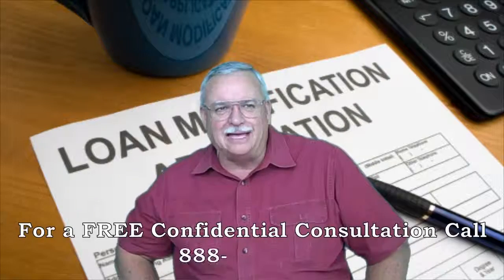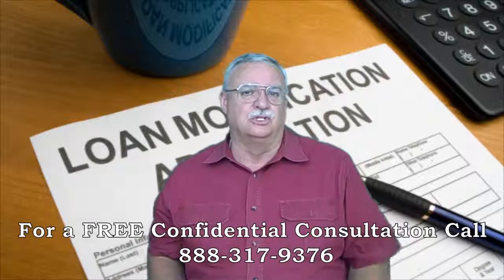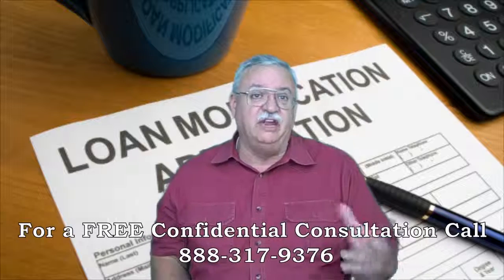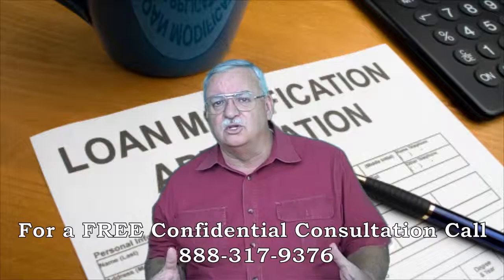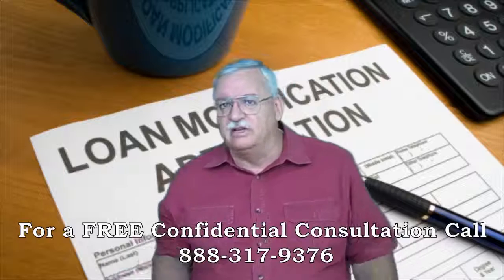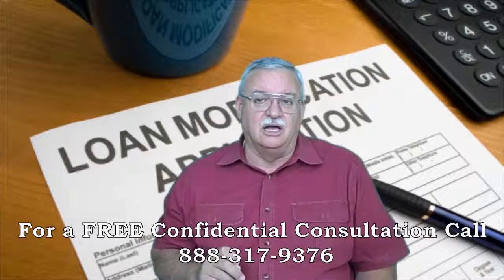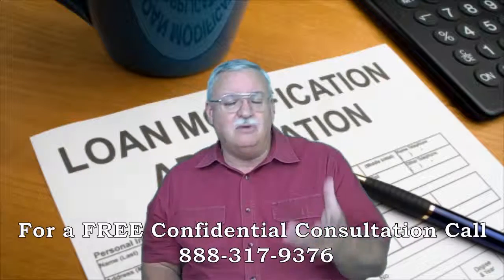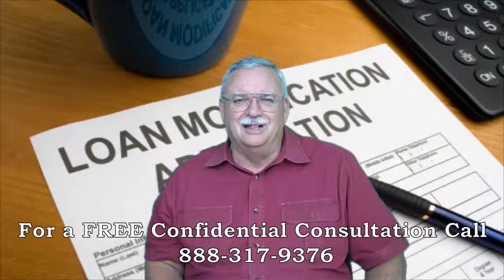Bank of America Short Sale Package Fair Oaks Short Sale Agent and Default Advocate Mike Rigley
Bank of America Short Sale Package Fair Oaks Short Sale Information

Bank of America Short Sale Package. Looking for Fair Oaks short sale information? You have come to the right place. Mike Rigley Certified Default Advocate, Distressed Property Expert and your short sale specialist here thank you for joining us.

The Bank of America Short Sale Package. So what goes into a good Bank of America Short Sale Package or any Short Sale package for that matter? Now many banks like Bank of America, Wells Fargo, Ocwen and Chase have their own specific forms and format the Fair Oaks Short Sale package is pretty standard. There are deviations if it is a HAFA Short Sale or a Fannie or Freddie Short Sale but the basics are the same.

In addition to the lender specific Short Sale application, generally what is required in a Bank of America Short Sale package is two years tax returns, two months of your most recent paystubs, two months of your most recent bank statements, a hardship letter describing the reason for the Bank of America Short Sale, a financial statement showing your income and liabilities, an IRS form 4506T, and depending on the loan type and Fair Oaks Short Sale type you may also need a form 710, RMA or a Dodd Frank form stating you have not been convicted or felony larceny, theft, forgery, fraud, money laundering or tax evasion in the last 10 years. The form 710 and RMA are similar but different in that each is a government form asking for the same information in a different format. You normally don't need both in the same Bank of America Short Sale.

While this all sounds overwhelming, it's really not all that bad. The key is to turn in a near perfect Bank of America Short Sale package from the beginning and the negotiations will go much smoother

Is a Fair Oaks Short Sale Right for Me? Give me a call and let's find out.

To get a better idea of when your Fair Oaks home will be worth what you owe, log in for a free estimate or call me today for a free no obligation consultation or for the latest Fair Oaks short sale information. Bank of America Short Sale Package